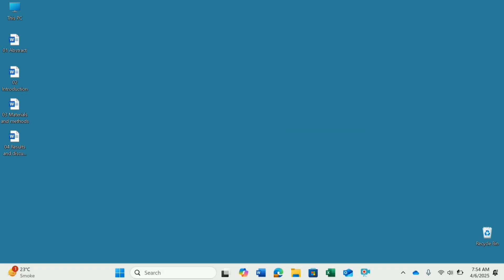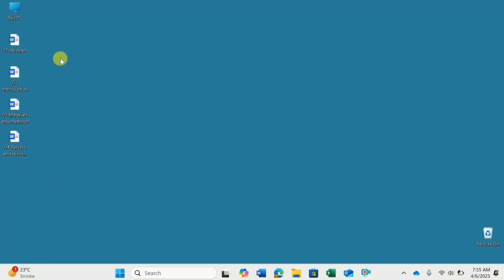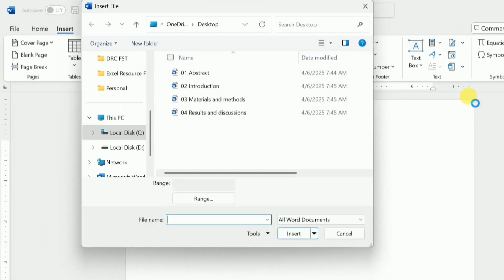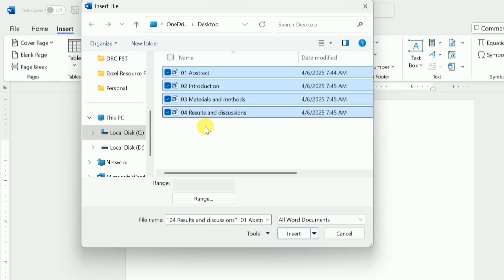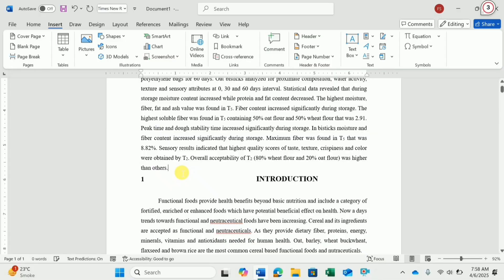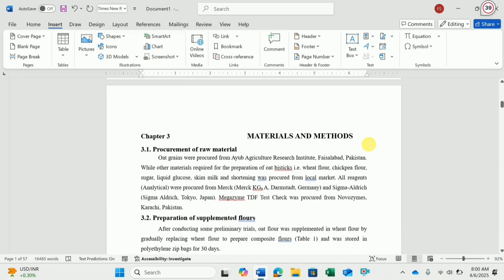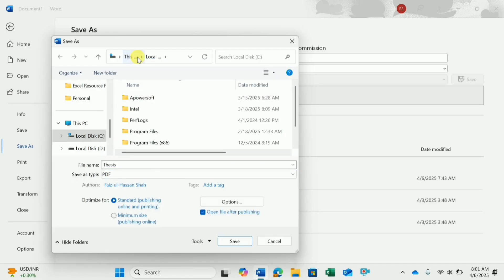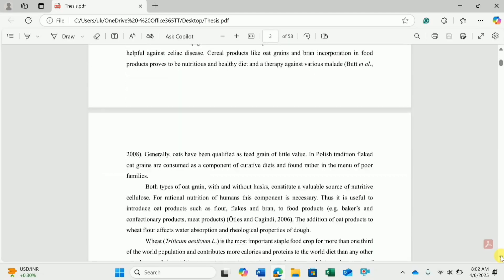Merge Multiple Word Files into One Document: Step-by-Step Tutorial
Learn how to merge multiple Word files into one seamless document in this easy-to-follow tutorial! Whether you're working on a project, compiling reports, or organizing notes, this step-by-step guide will help you save time and effort. Perfect for students, professionals, and anyone looking to boost productivity with Microsoft Word.